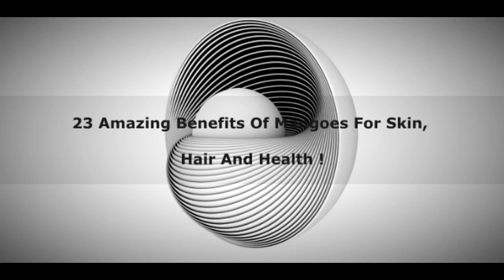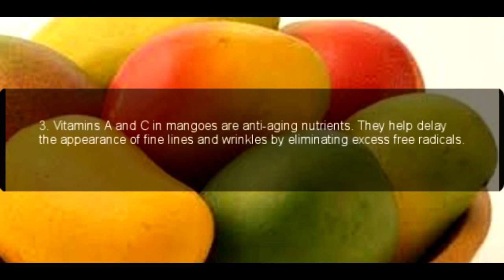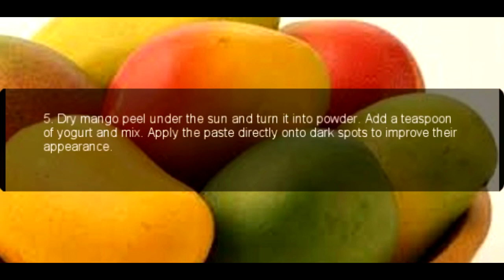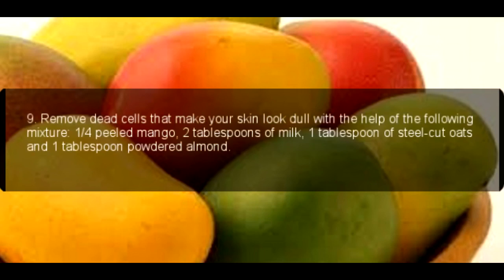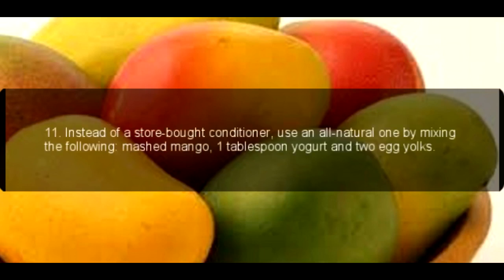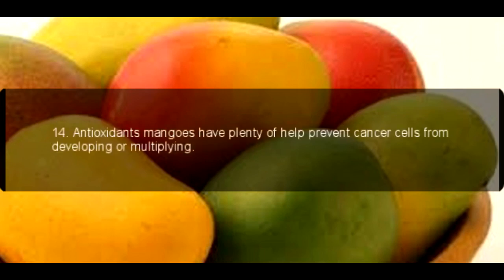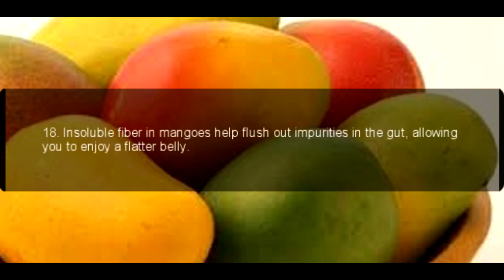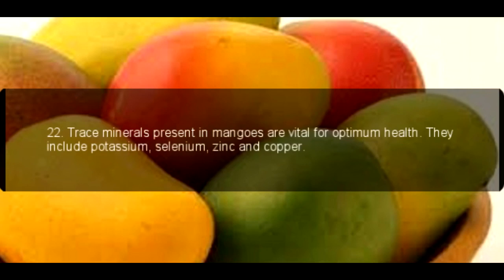23 Amazing Benefits Of Mangoes For Skin, Hair And Health !1